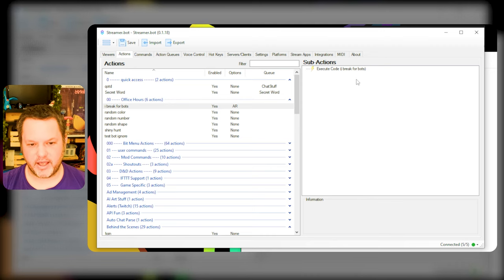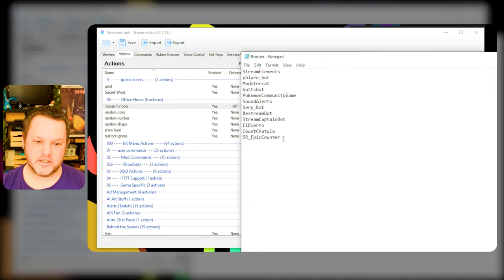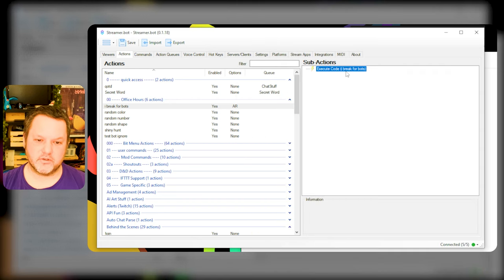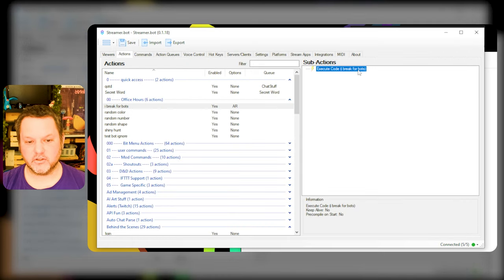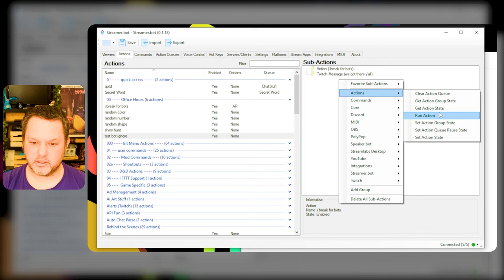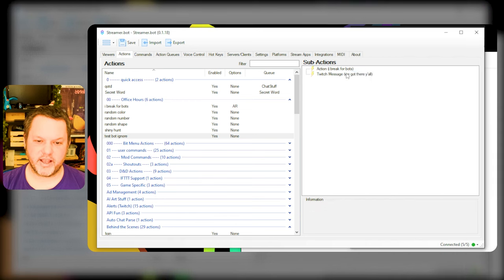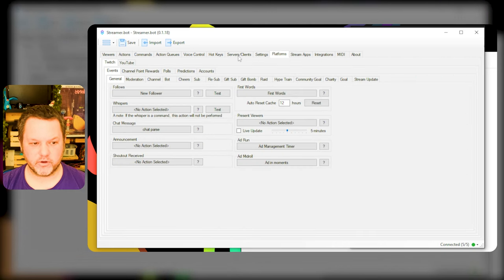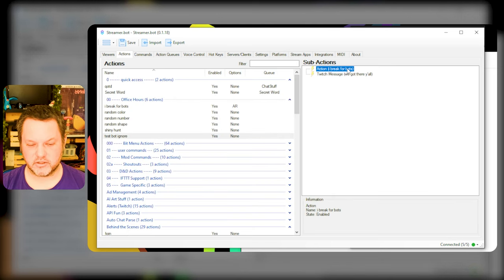Keep external bots from triggering your streamer bot actions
Do you have a lot of random bots in your channel that are helpful, but sometimes step all over your streamer bot actions?

Do you want a way to easily have your streamer bot actions ignore bots?

Use this action at the top of any of your streamer bot actions to prevent bots from executing the rest of the action.

This relies on file named bots.txt in your data folder under your streamer bot installation folder.

Affordable Streaming Gear for Beginners*
🎥 Elgato FaceCam
🎤 HyperX Solocast
🎤 Cheap Boom Arm
🎤 Pop Filter for Mic
🚨 Programmable RGB Floodlights